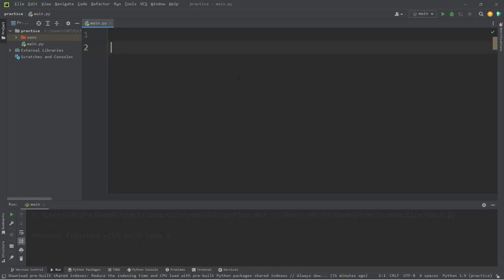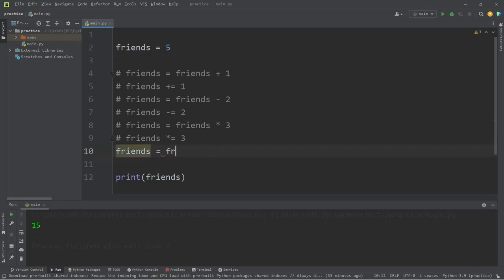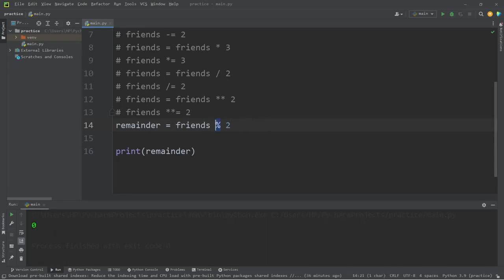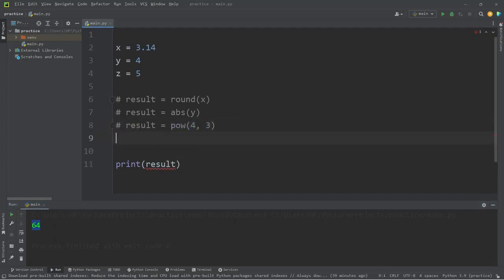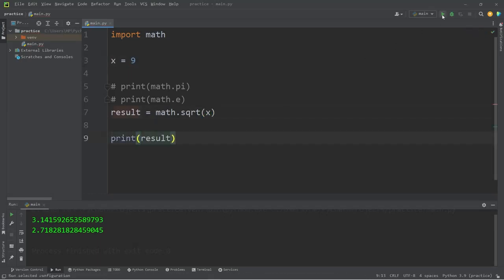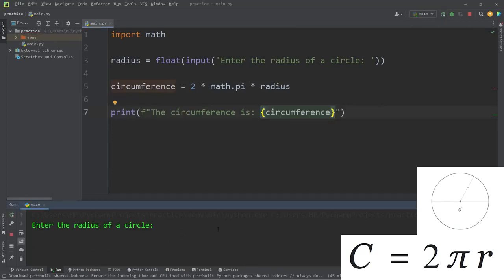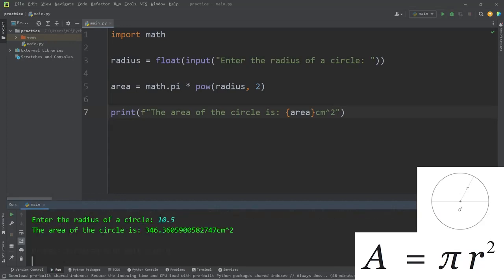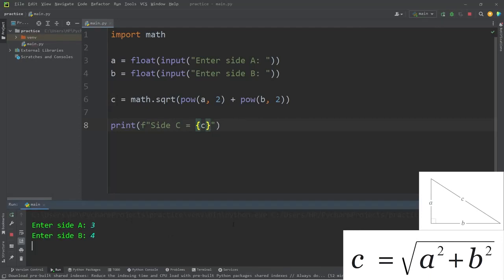Math in Python is easy + exercises 📐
Python arithmetic operators and math module tutorial examples explained

00:00:00 arithmetic operators
00:04:23 built-in functions
00:06:43 math module
00:08:44 exercise #1 circumference of a circle
00:10:30 exercise #2 area of a circle
00:12:00 exercise #3 hypotenuse calculator